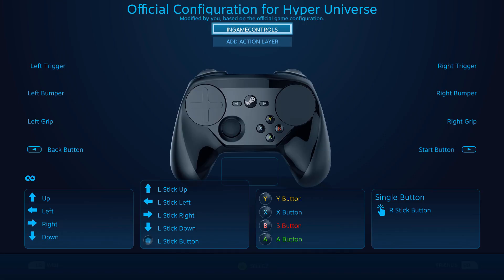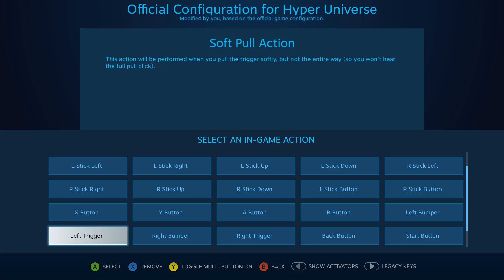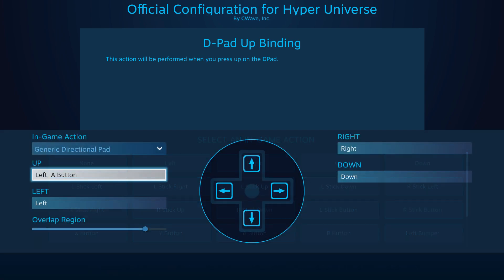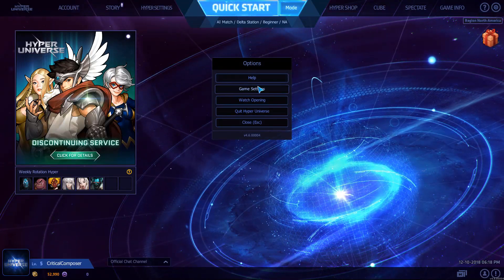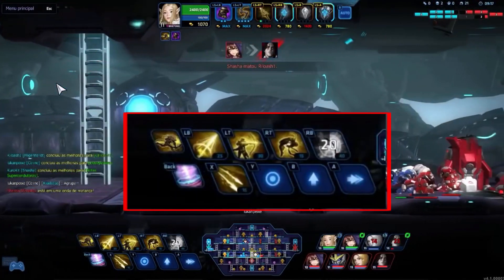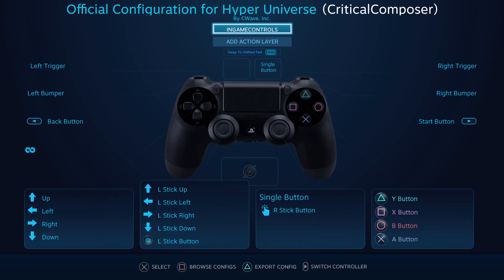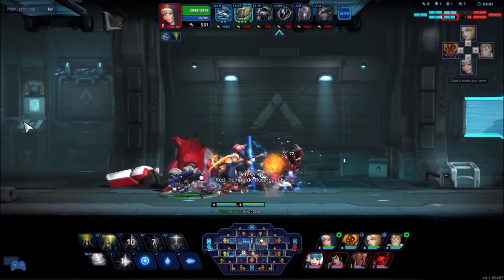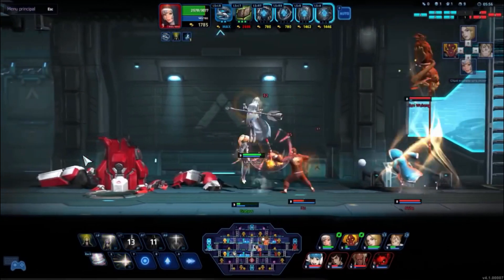SIAPI Scrutiny: Hyper Universe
Let's look at the late Hyper Universe's SIAPI implementation and see how well they included it in their game. (Steam Controller, Xbox, Playstaiton Dualshock, Switch)

Timestamps:
0:38 - Foreward
1:26 - In-Game Action List
3:05 - Input Styles
3:57 - Action Sets
4:20 - Glyphs
4:26 - Vibration
5:00 - Developer Config
5:45 - Closing Remarks

If you want to listen to my inane, short form ramblings then consider following me on twitter